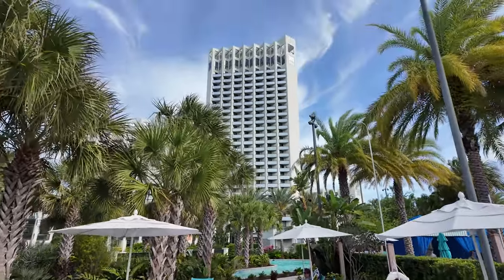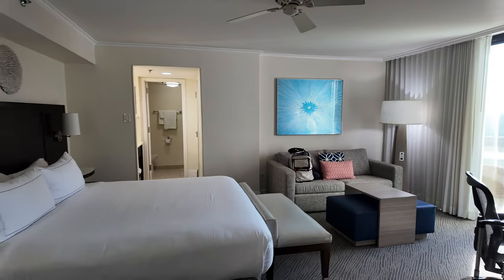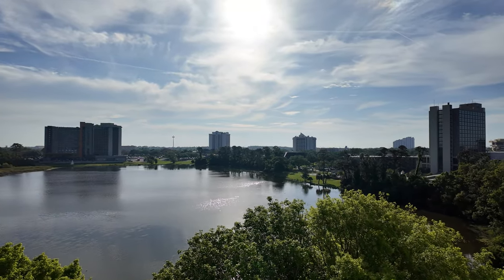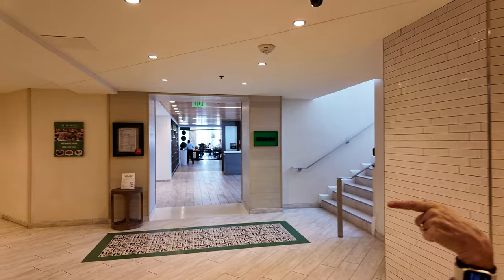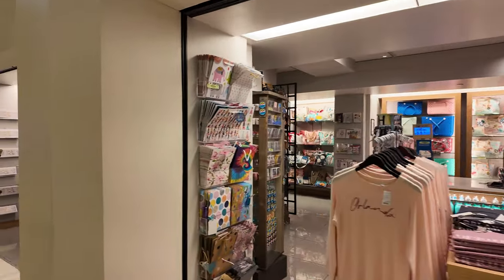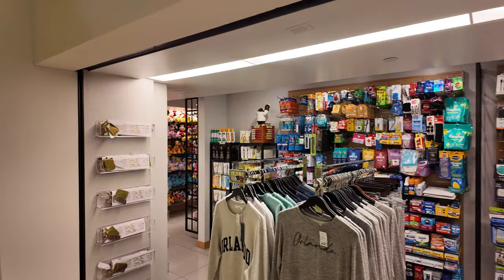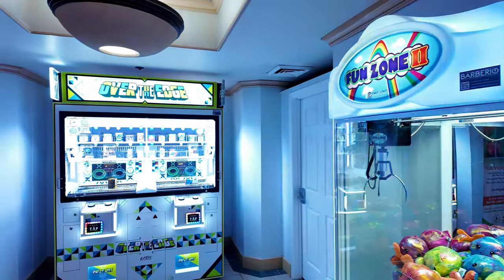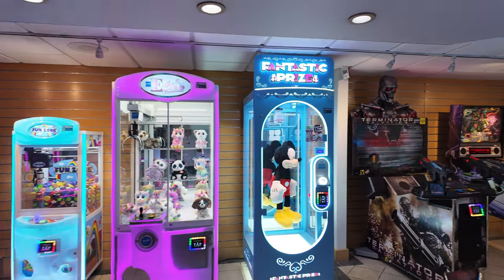An Amazing Hotel at a Fraction of a Cost of Being On Disney Proper!!!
Well, here we go again! This time we are shaving a few dollars off our Disney Trip by staying on property - but in a hotel not officially run by Disney! This time it's the Hilton Buena Vista Palace. It's a 5 minute walk to Disney Springs! Plus you get the some of the benefits of an official Disney hotel at a fraction of the price. Is sacrificing a "little" bit of magic worth the savings? Join us and find out! Kay and I give you a room tour, a fantastic walking excursion of the hotel and grounds both by day and by night. We'll tell what we love about this joint and why it's my favorite "Good Neighbor" hotel! And if you are REALLY feeling froggy, throw something in the comments. Maybe something you'd like to see a video of. Or something you'd like me to review to help you plan your Disney trip!!!